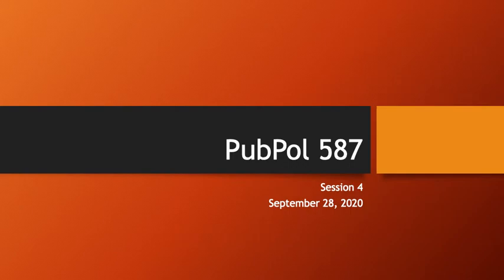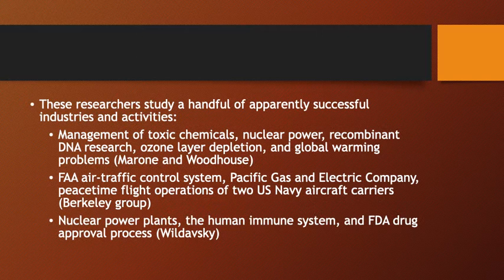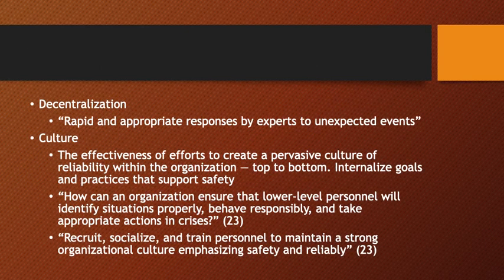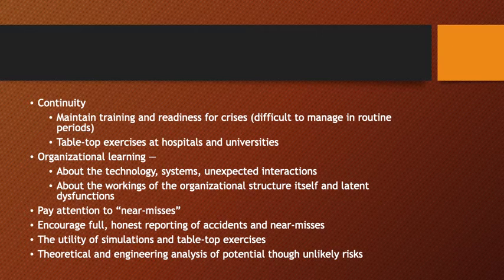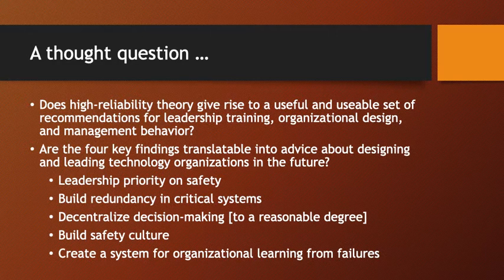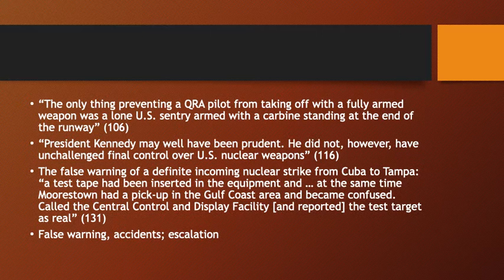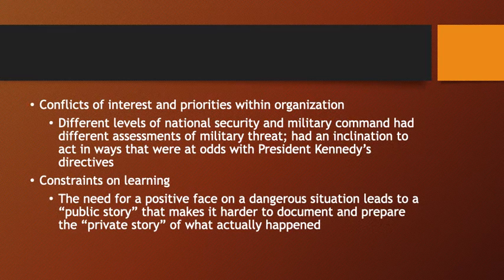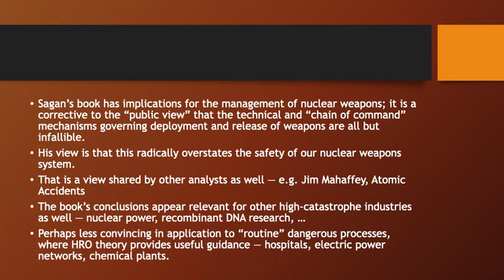PubPol587 Session 4 lecture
Session 4 lecture High Reliability Organizations